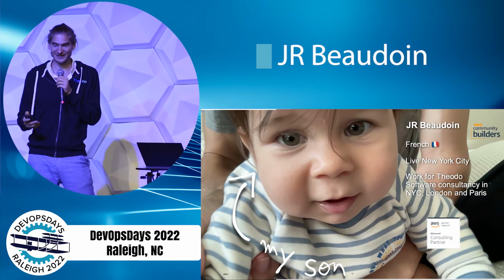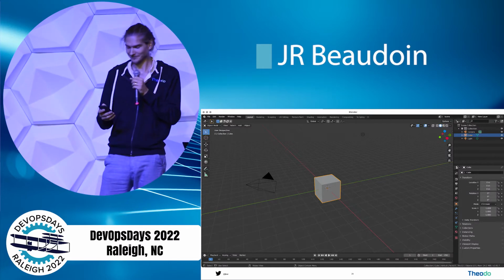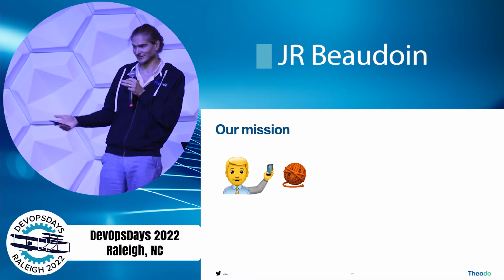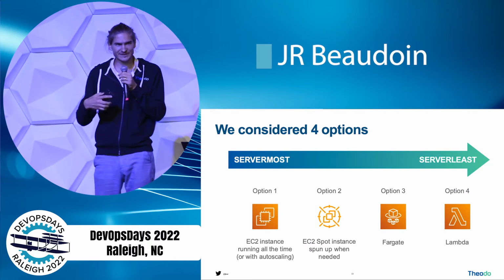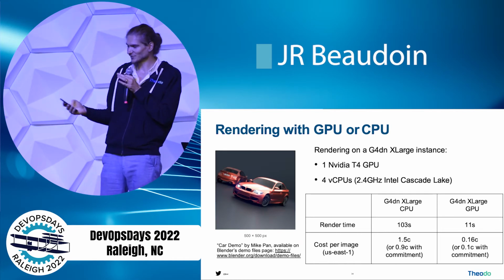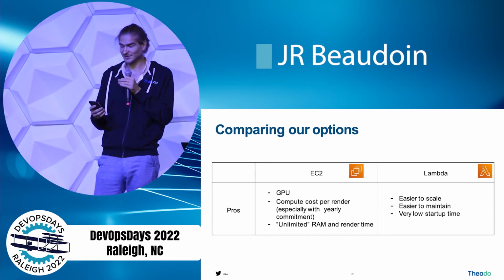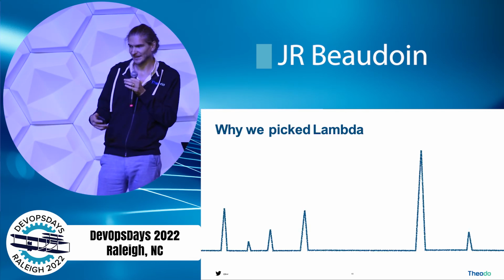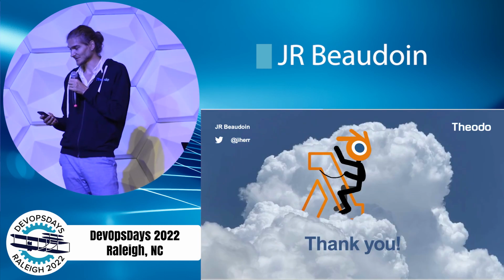DevOpsDays Raleigh 2022 - JR Beaudoin - Rendering 3D Scenes with Blender on AWS Lambda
We built a serverless backend that renders 3D scenes with Blender — the leading open source 3D design tool — as part of a business application used at a large corporation. This reduced the time spent between resources being created by a team in Asia and their availability in a design tool used by teams around the world. When we were first presented with this challenge, we were slightly anxious because it felt like we would have to deploy some sort of render farm that visual effects studios typically use, which felt like a daunting task… But we were reassured when we found out that a simpler solution was possible, in part thanks to Blender exposing a powerful Python API.Choosing functions as a service for such a heavy computation task may sound like a bad idea because such services are very limited in terms of computational resources. But it actually made sense in our use case. I will walk you through the other options we considered and I will explain how we built this service with AWS Lambda functions running container images.